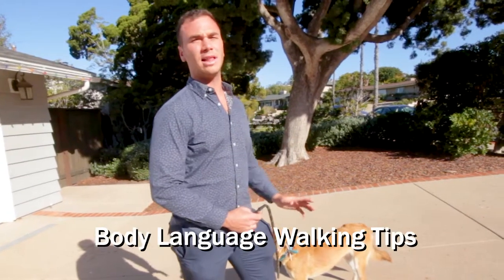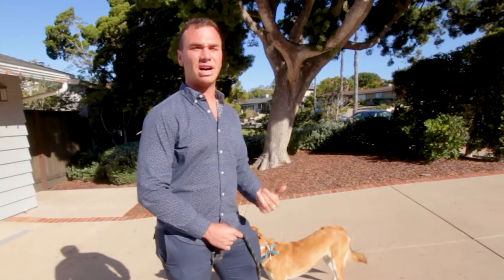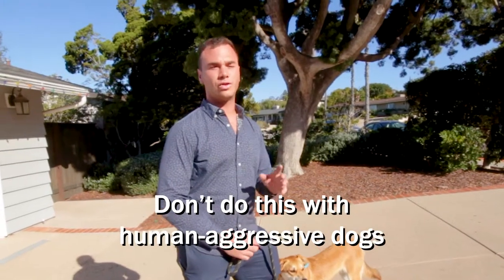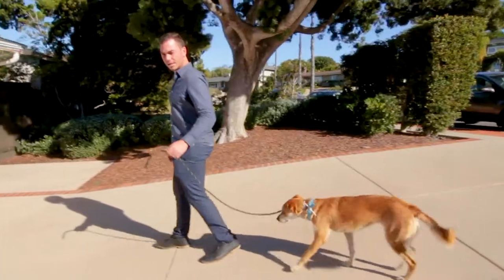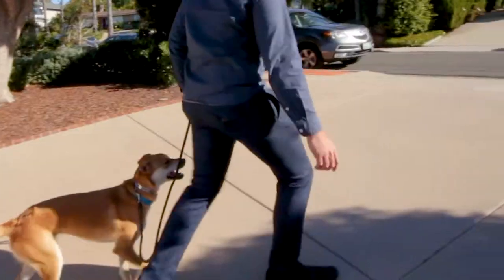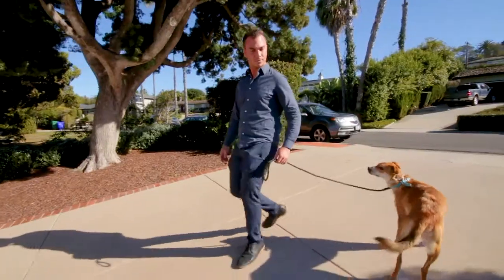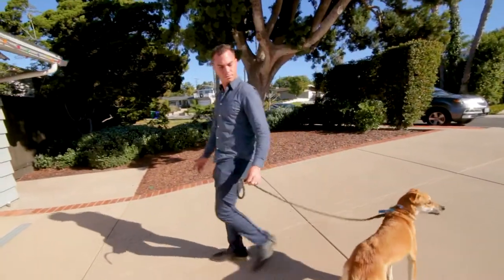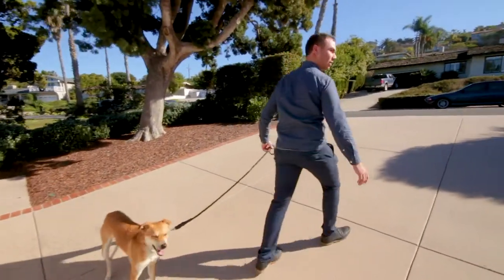How to Gain Dogs Respect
Use your body and no leash

Use your outside leg on the turn

Walk with Certainty